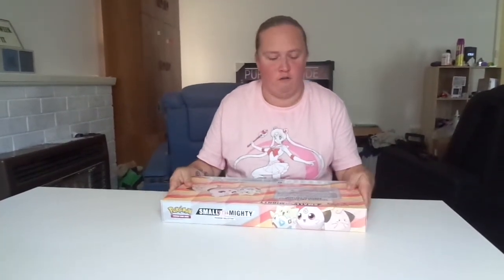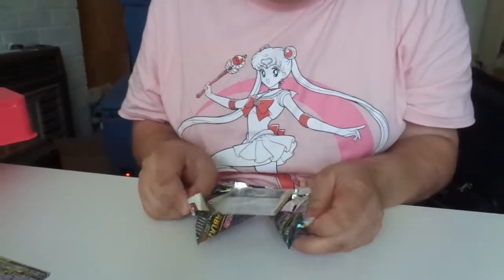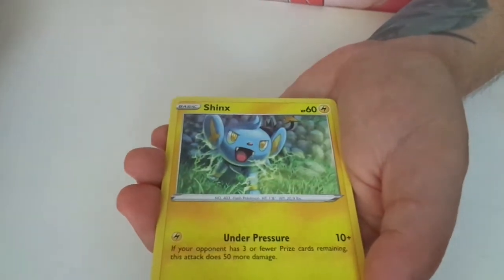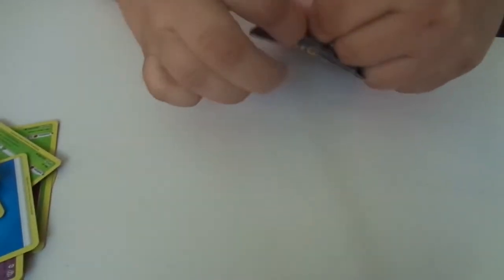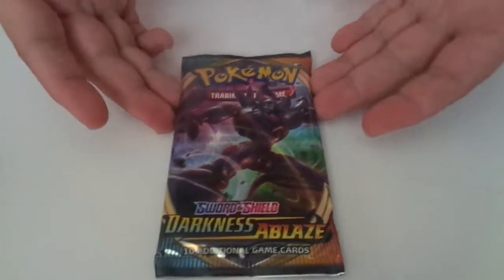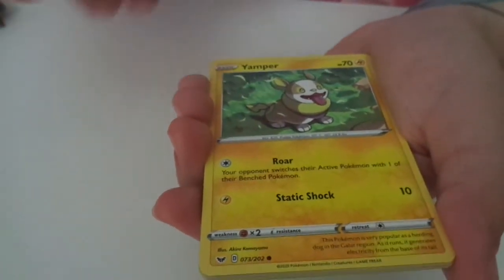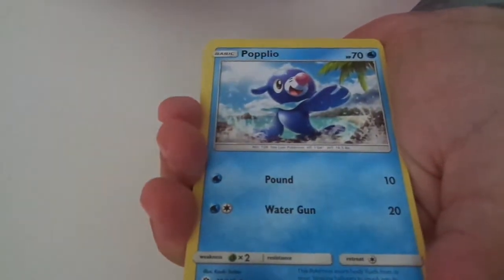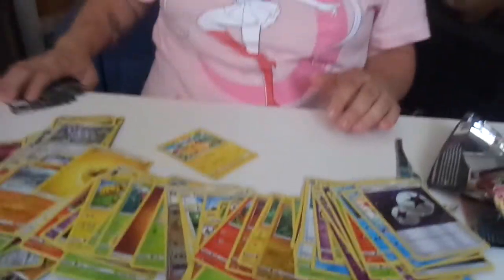Unboxing Pokémon cards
Today I have decided that I want to do a video on this small but might Pokémon box set.